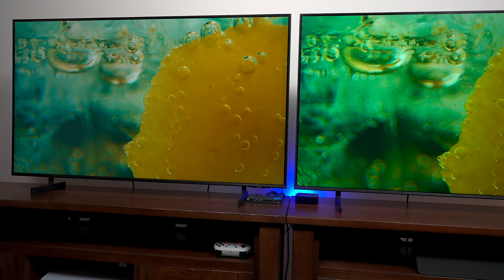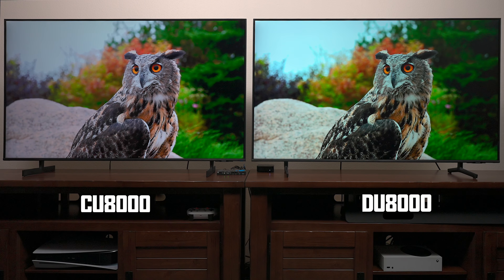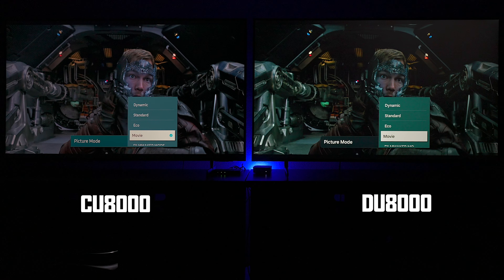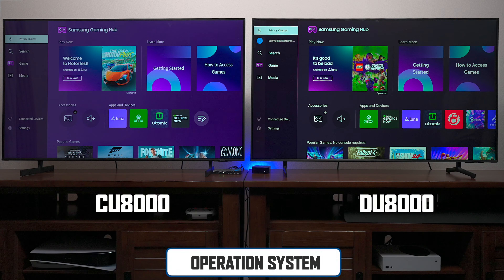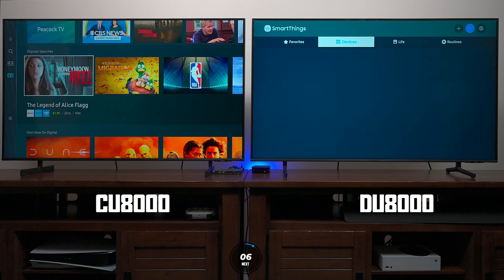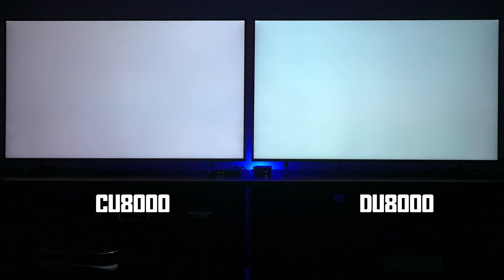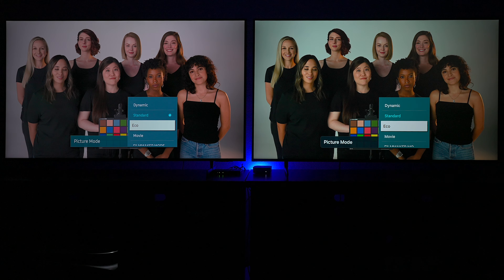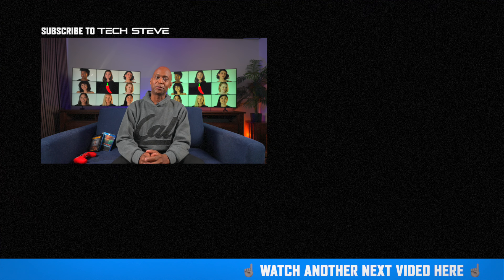Samsung CU8000 vs DU8000: The Ultimate TV Showdown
Samsung 43" CU8000
Samsung 50" CU8000
Samsung 55" CU8000
Samsung 65" CU8000
Samsung 75" CU8000

DU8000 Product Description
AIRSLIM: This TV blends right into your wall with a slim design; It brings clutter-free minimalism to the room without distracting you from what you watch
4K UPSCALING: Get a clearer picture for more of your shows and videos; 4K Upscaling transforms each pixel for improved content
MOTION XCELERATOR: Watch your content smoothly while experiencing less lag and blur. It improves motion¹ between frames so you have a seamless picture
MEGA CONTRAST: Automatically adjusts the brightness and contrast; It reduces the difference between light and dark areas so that objects on screen stand out more
DYNAMIC CRYSTAL COLOR: One billion shades of color help produce greater detail on the screen; See more nuanced shades and tones that match real life
OBJECT TRACKING SOUND LITE: You’ll hear 3D surround sound that follows the movement on screen using our incredible virtual top channel audio— putting you right in the middle of the car chase, stampede or party scene
HDR: Take in an impressive spectrum of colors and fine details, even in the darkest scenes; Brightness and contrast are automatically dialed into their ideal levels in every frame so you can see your content as it’s meant to be seen
CRYSTAL PROCESSOR 4K: Watch your content upgraded to dazzling 4K resolution; You’ll better enjoy your TV’s capabilities as the Crystal Processor automatically transforms your favorite movies and shows with 3D color mapping and Adaptive Sound
SAMSUNG TIZEN OS: Stream your favorite shows, play games, work out with a trainer; Do all you enjoy with Smart TV Powered by Tizen; Discover your must-have apps and streaming services all just a few clicks away²
GAMING HUB: Where gaming comes together; Stream your favorite games right from your TV, no console required; You’ll also get recommendations on what to play next, based on what you like³

Samsung DU8000 VS CU8000 Crystal UHD SHOWDOWN!